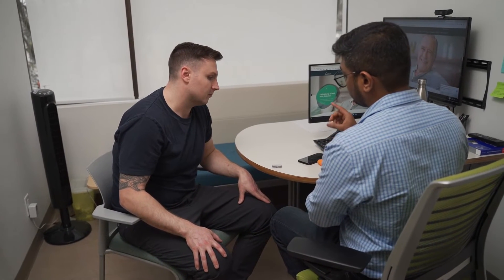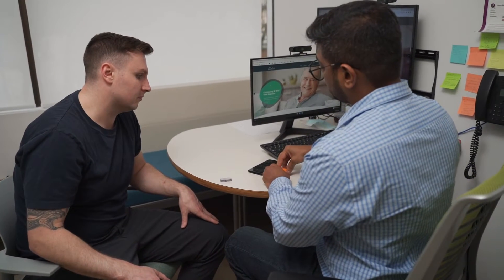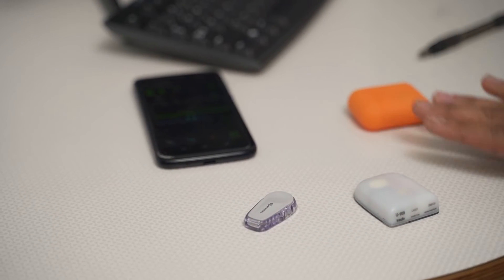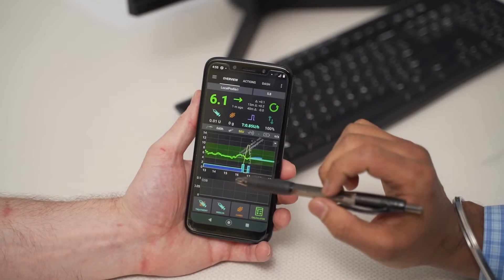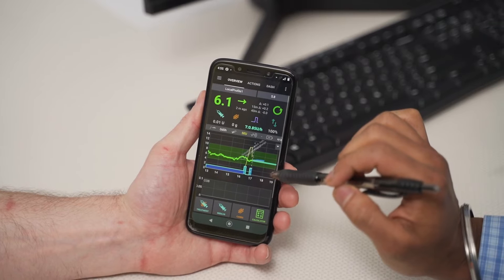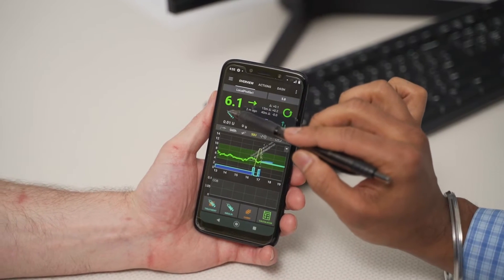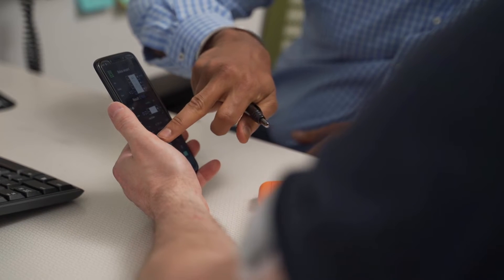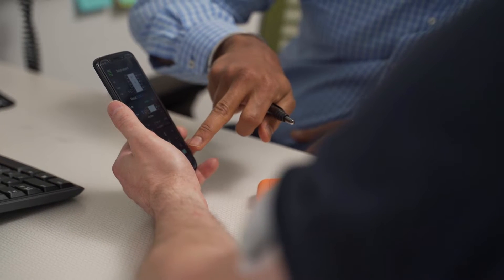Looping Program | BC Diabetes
The BCD Looping Program: where patients are set up with, and supported on, an Artificial Pancreas.

Made possible by the combination of live CGM Data, an Insulin Pump and your Phone, Looping will change your life.

Looping Results: bcdiabetes.ca/the-loop-study